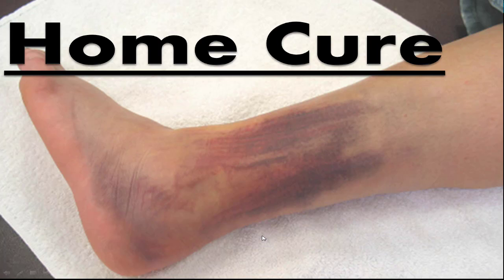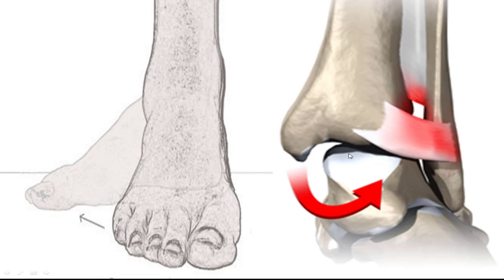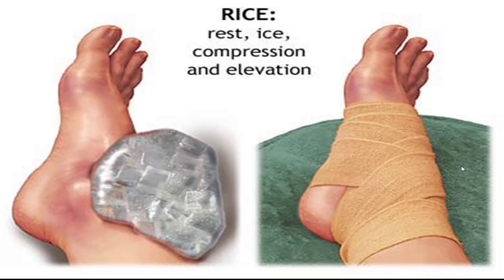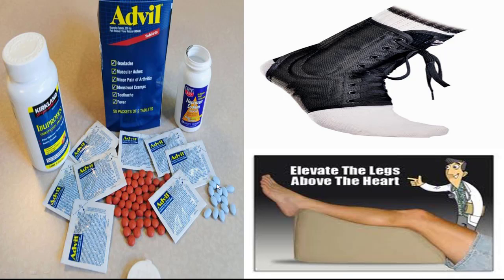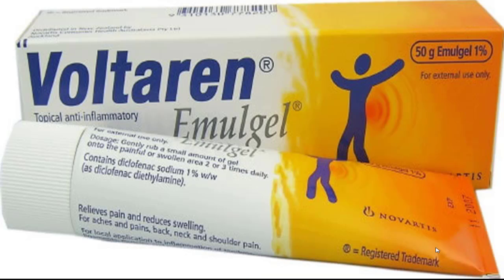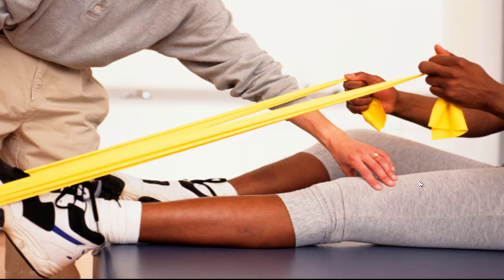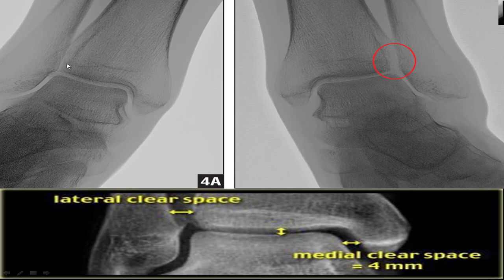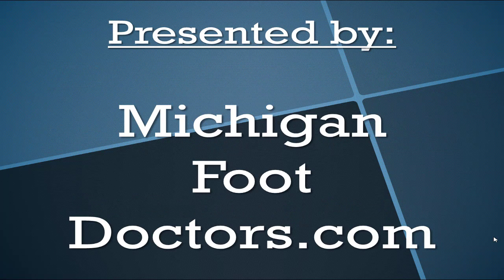Ankle Sprain Home Treatment **Doctor Reviewed!**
Have you ever sprained your ankle and are not sure whether to go to the ER or not? Well watch this first!